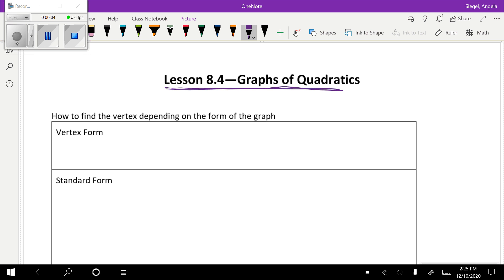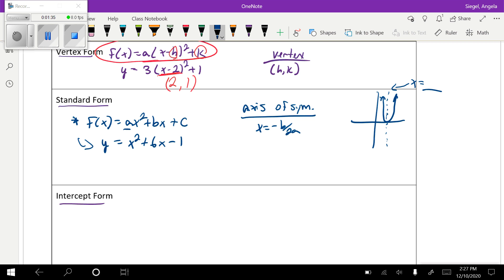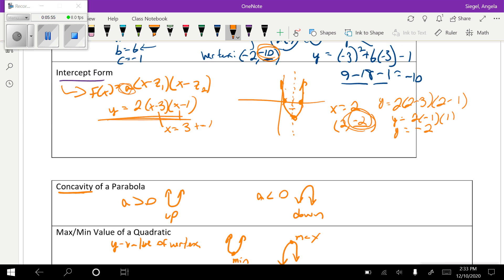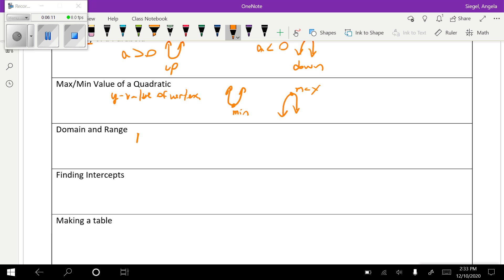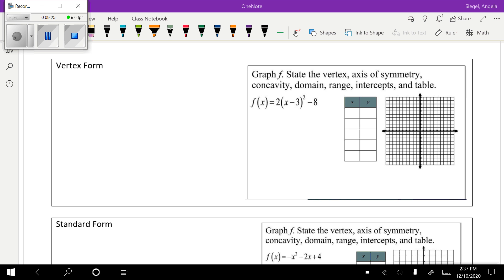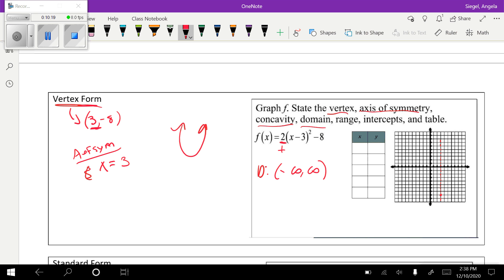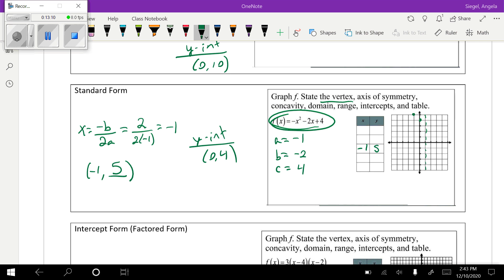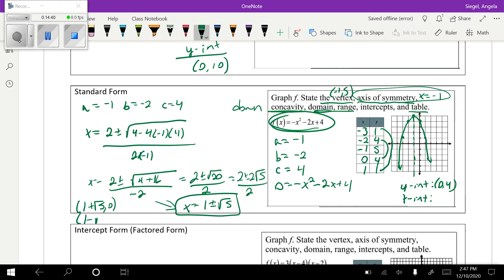College Algebra Lesson 8.4 Part 1